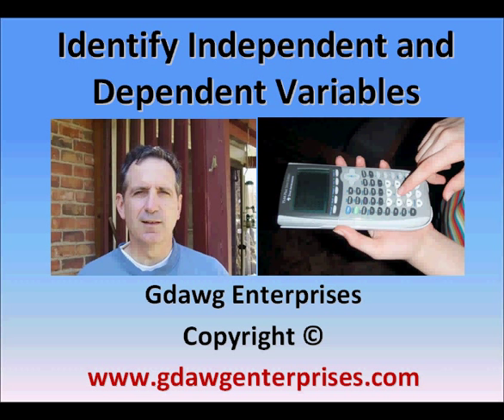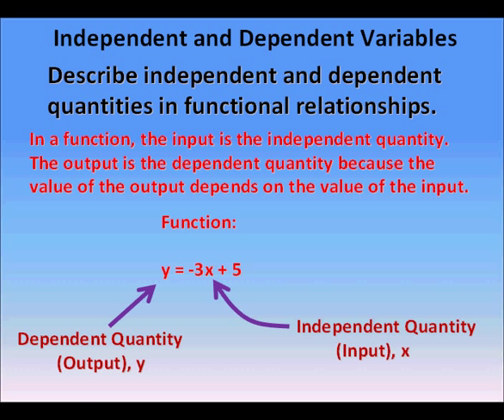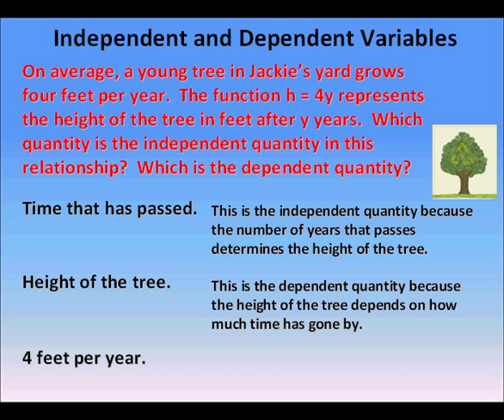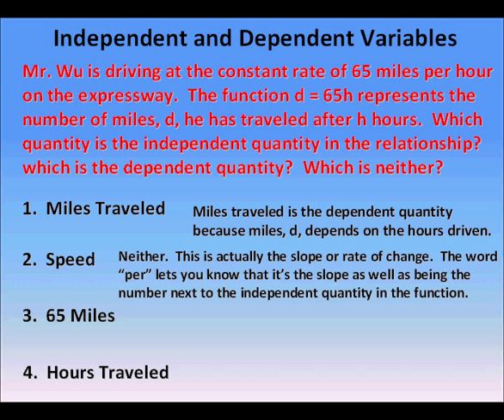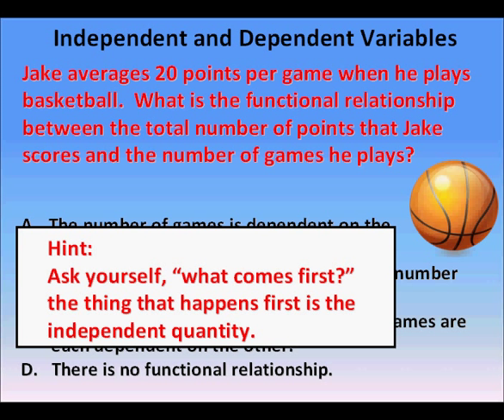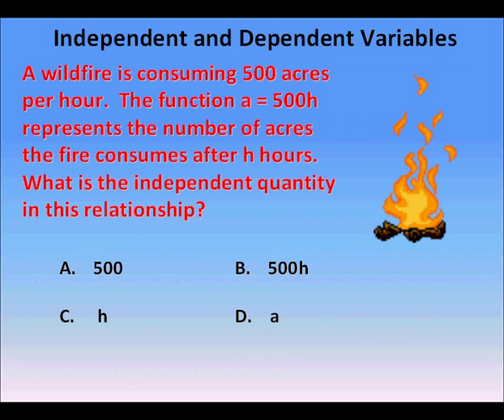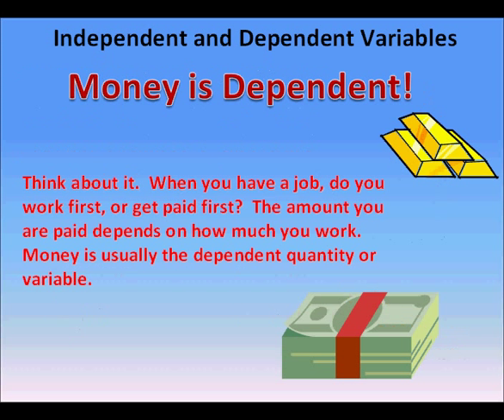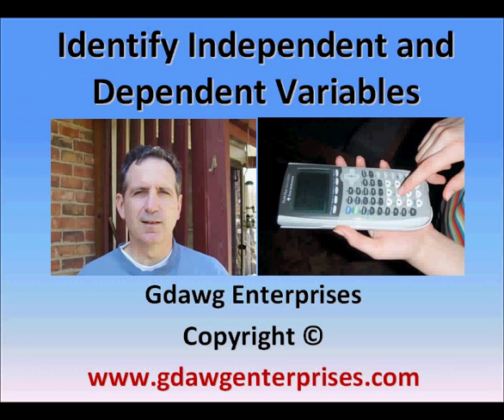Identify Independent and Dependent Variables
This lesson shows how to determine independent variables and dependent variables in functions.  A few example problems are given.  There are links to other supplementary videos within this video.